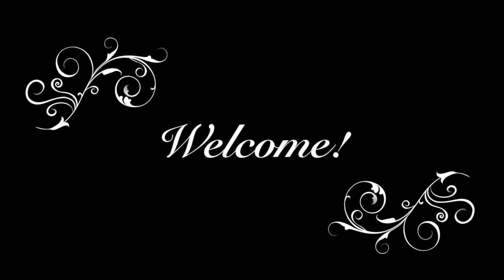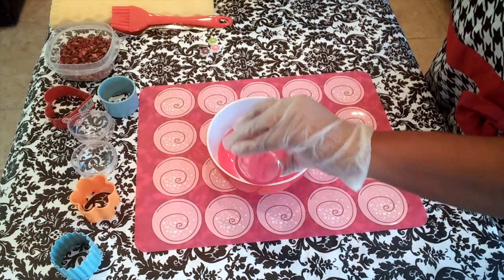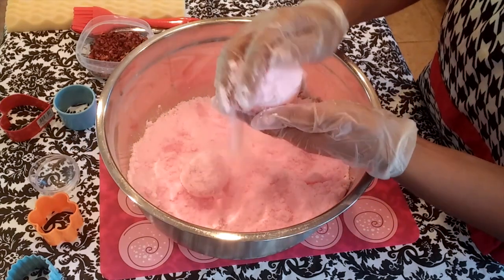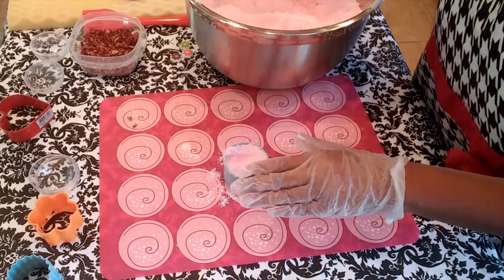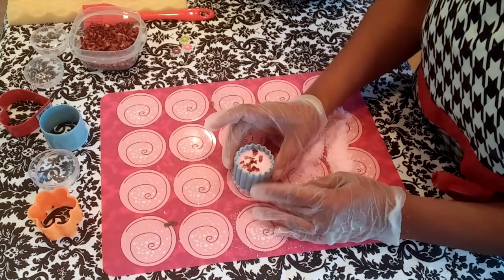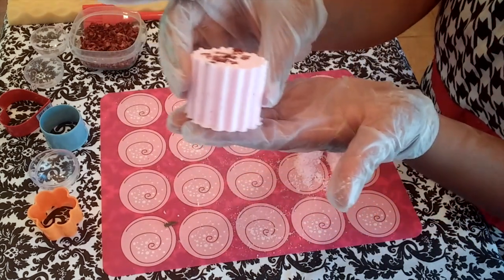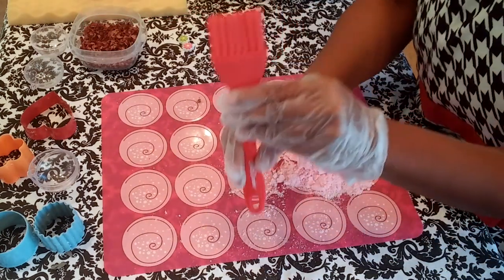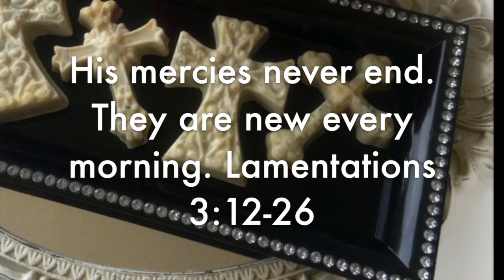Bath Bombs Using Cookie Cutters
No SLSA!  No Sifting!  No Stand Mixer!  No Butters!

Bath Bomb Recipe in Video
Dry Ingredients:
3 Cups of Baking Soda
1 ½ Cups of Citric Acid
1 ½ Cups of Corn Starch or Arrowroot Flour  (I used Corn Starch)
½ Cups of Epsom Salts

Wet Ingredients:
.50 oz. of 91% Rubbing Alcohol or Clear Alcohol (I used Clear Alcohol)
2 Tablespoons of Fragrance Oil
2 oz. Grapeseed Oil or Sweet Almond Oil or Light Oil of Choice (I used Sweet Almond Oil)

Colorant to be Added to Wet Ingredients
1/4 to 1/8 Teaspoons of Mica or LaBomb Colorant, Lake Colors or Food Coloring

Weigh and measure your Dry Ingredients (Except Epsom Salts) and whisk/gently stir.  (Please use a Face Mask)

Weigh and measure your Wet Ingredients.
Add your Colorant to your Wet Ingredients.   Mix your Wet Ingredients with your Epsom Salts.  Then slowly add the Epsom Salts Mixture into your Dry Ingredients.

Do NOT add additional wet ingredients.  Mixture may feel dry at the end, but do NOT add additional liquids as this may cause “warts” on your Bath Bombs.

Let Bath Bombs “dry out” in a dry location, preferably away from humid areas.  I prefer a closet or the oven.

Willow Dawn’s No Fail Bath Bombs aka DA-Bombs!

Dry Ingredients:
3 Cups of Baking Soda
1 ½ cups of Citric Acid
1 ½ Cups of Corn Starch or Arrowroot Flour
½ Cups of Epsom Salts
Sift all ingredients together, except the Epsom Salts.

Wet Ingredients:
1 oz. of Shea Butter, Cocoa Butter or Mango Butter or choose One or ½ oz. of each to equal 1 oz.
1 oz. of Grapeseed Oil or Sweet Almond Oil.  Choose one of these.

In Separate Bowl Combine
½ oz. of Distilled Water
½ oz. of 91% Rubbing Alcohol or Clear Alcohol.  (Willow Dawn uses 91% because it means less water.)
2 Tablespoons of Scent of Choice or Fragrance Oil or 1 Tablespoon of Essential Oil.
Color of choice:  Willow Dawn uses Brambleberry LaBomb Colorants.  Or you can use Lake Colors.

Mix Dry Ingredients in Stand Mixer or whisk Gently.  If using a Stand Mixer use a towel draped over the mixer.  Combine Wet Ingredients with your Oil Mixture.  Add all of this in the bowl to your mixture at once in a steady stream and speed up the Mixer a notch or two or whisk quickly.  If it’s too wet, let sit for about 5 minutes and then try to mold again.

Workshop Heritage for Molds, Micas & Soapmaking Supplies